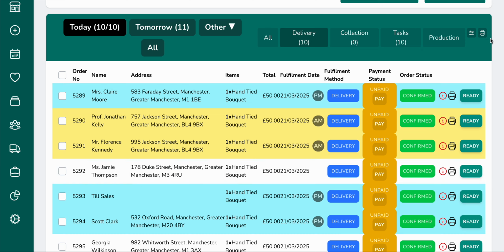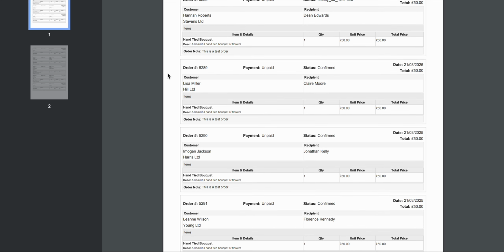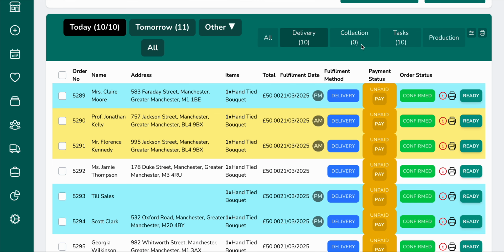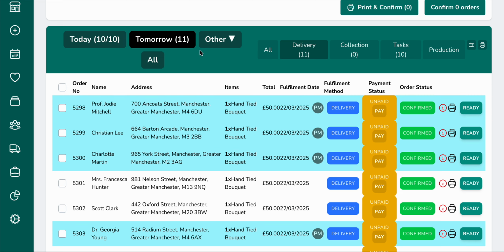Digital Florists: Peaks - Printing Your Dashboard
This video shows you how to easily print your dashboard within Digital Florists, a vital tool for organizing during peak seasons.